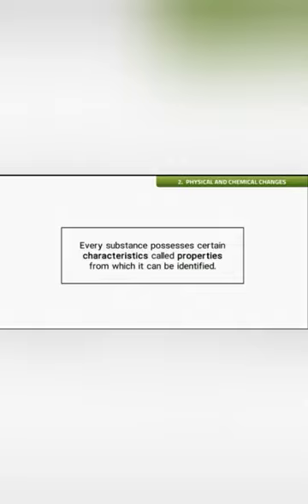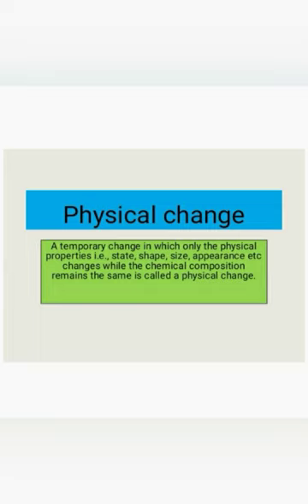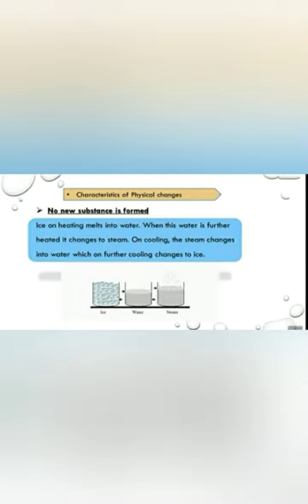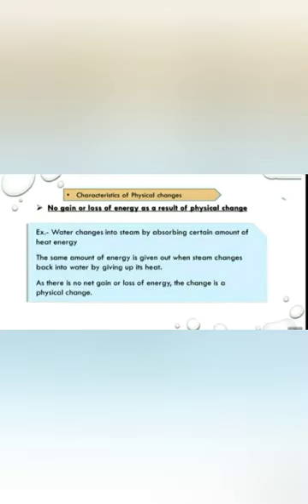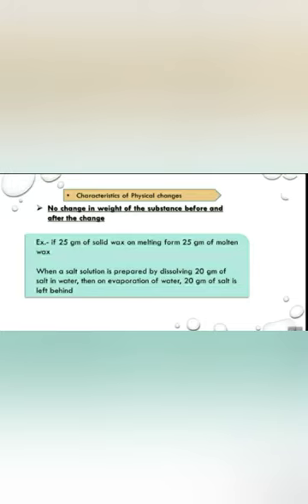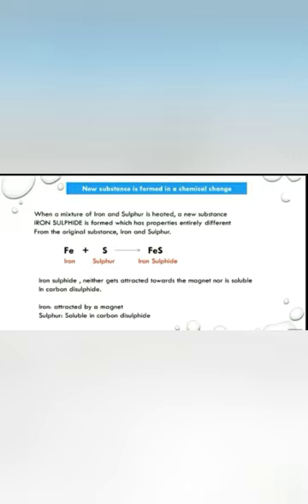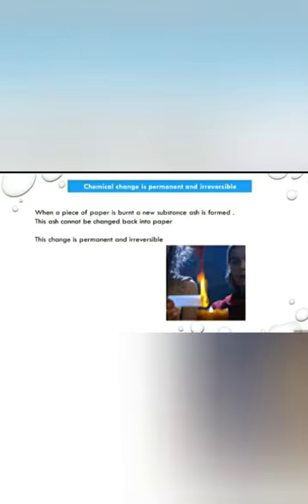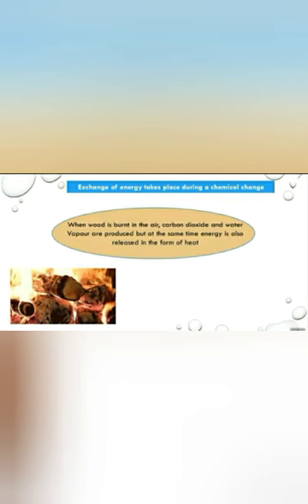Chapter:-2 Physical and Chemical Changes (CLASS-VIII)